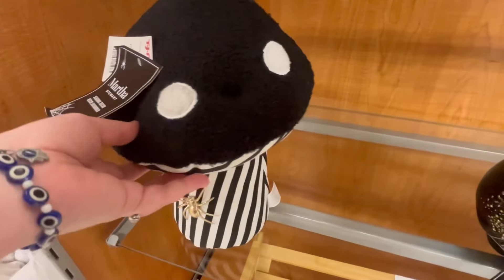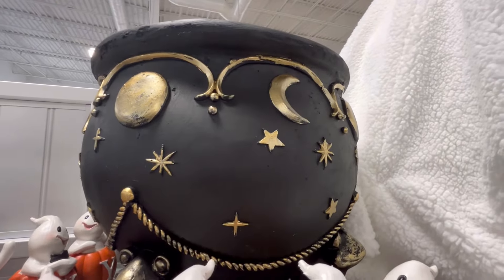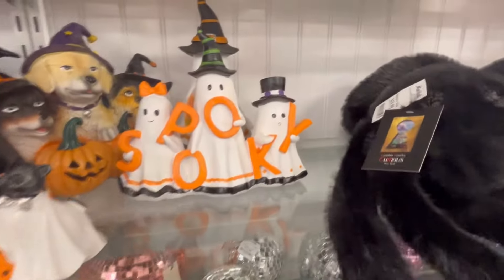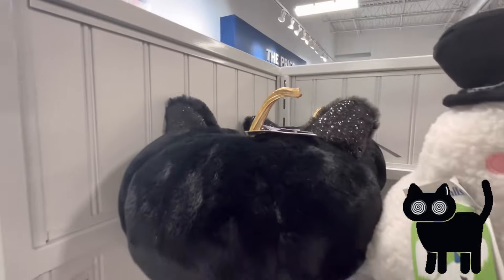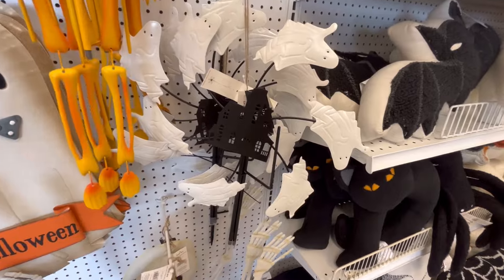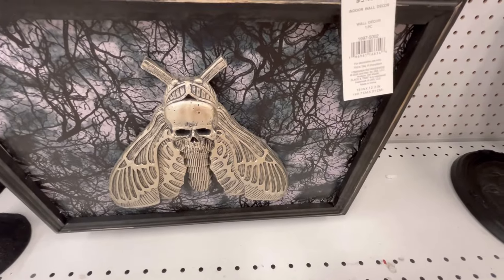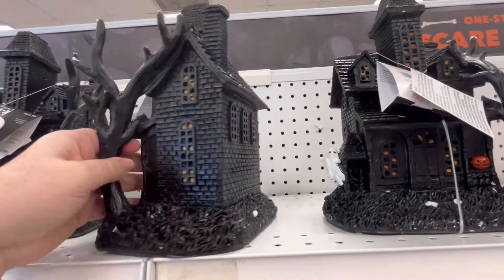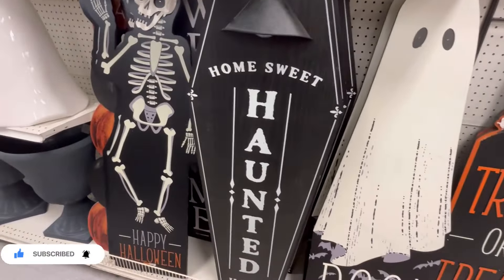Halloween Hunting at Marshall’s, TJ Maxx, & Joann’s | Shop with Me | Sweet Southern Saver